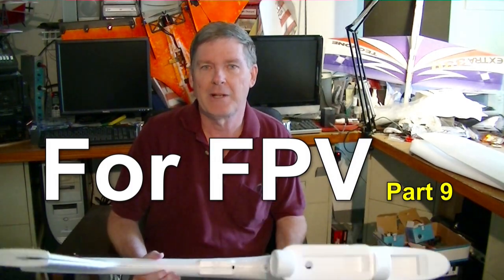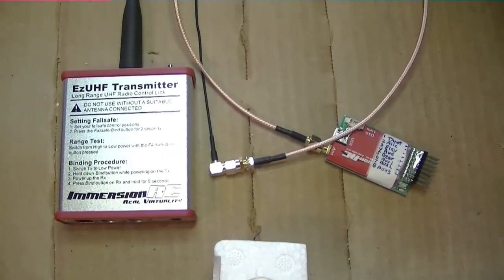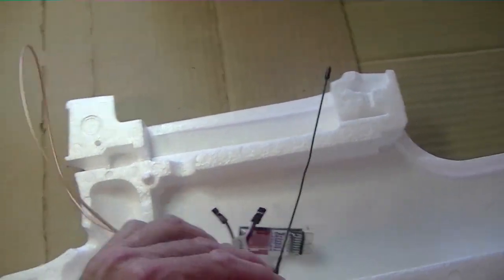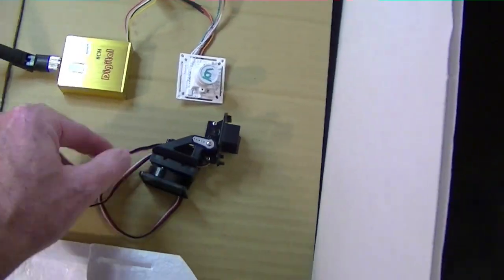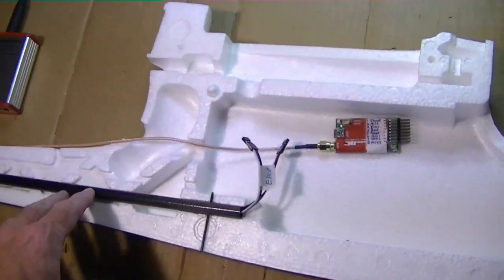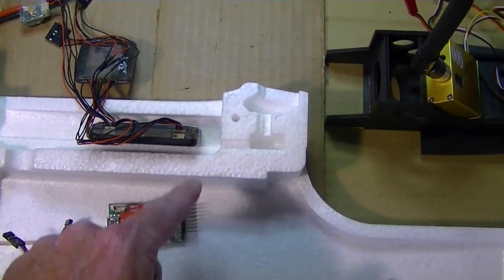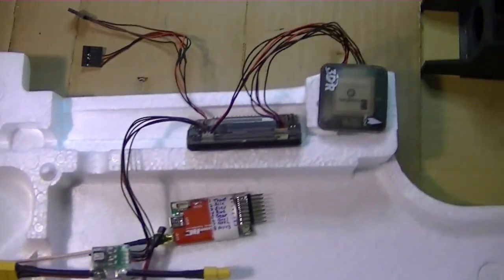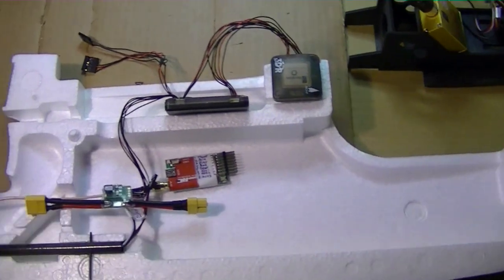FPV Part 9: FPV Hardware Overview and Placement on SkyWalker Plane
Overview of 3 different radio systems plus autopilot system being used for FPV
and where they could be located.

CG
Place the CG 4 inches back from the front center edge of the wing.

Custom 1.3 FPV Starter Package: 1258/1280MHz US Version 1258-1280MHZCUSTOM-

60cm (2ft) SMA Female to SMA Male RG316 Extension SMAMF60CM

1 3DR Radio Telemetry Kit - 915 Mhz (US) $70.00 TEL-BR-0002

3DR Y-Cable for 3DR Telementry Air Radio and Minimosd
1 VID-CBL-0004 Telemetry/OSD Y-cable adapter cable for APM 2.5 $3.00